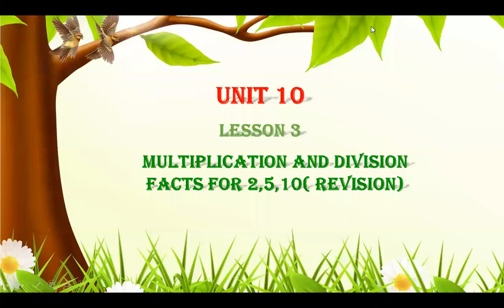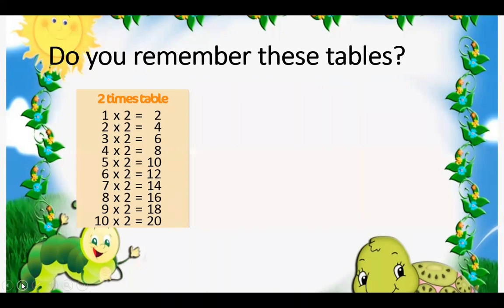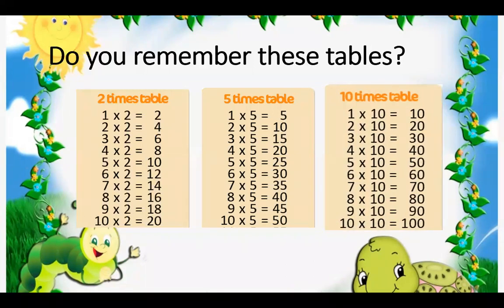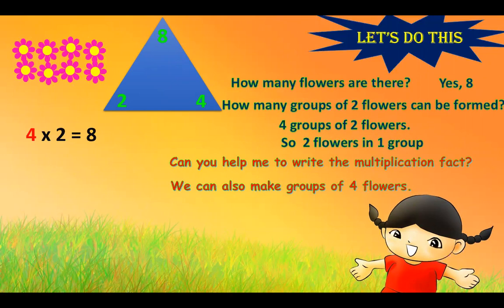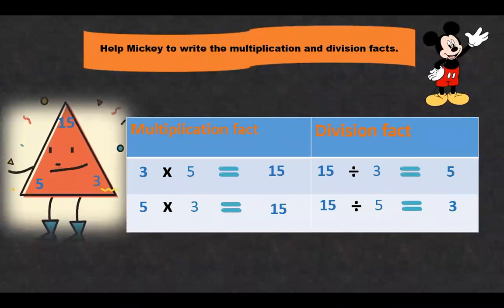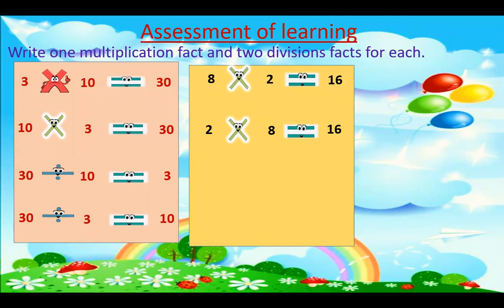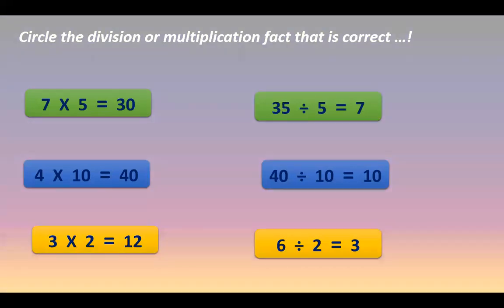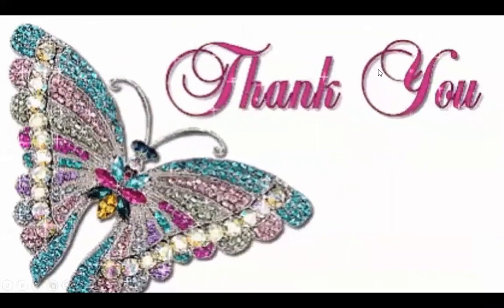Multiplication and Division Facts 2,5,10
Here is a revised lesson of Multiplication and Division Facts of 2,5 and 10.

Learn well and enjoy your lessons.